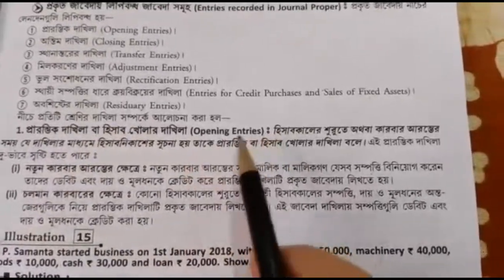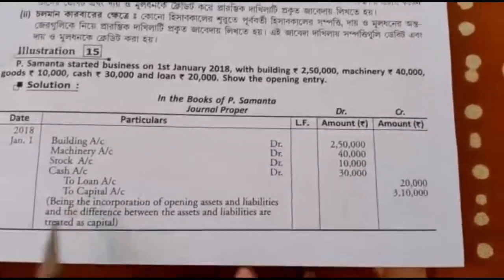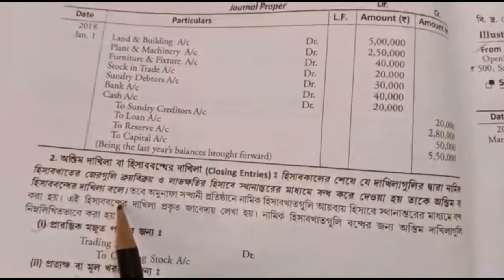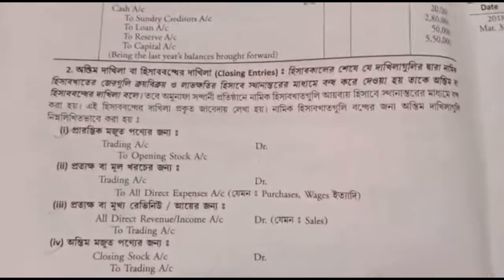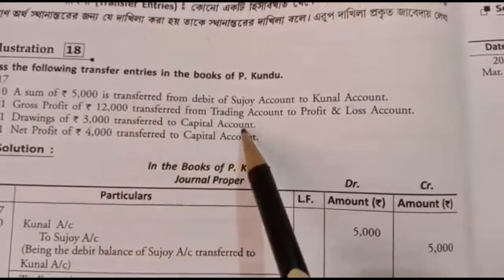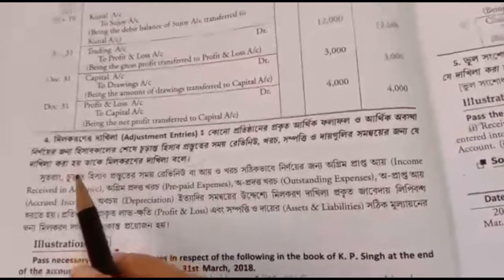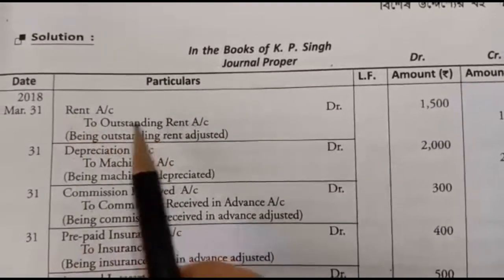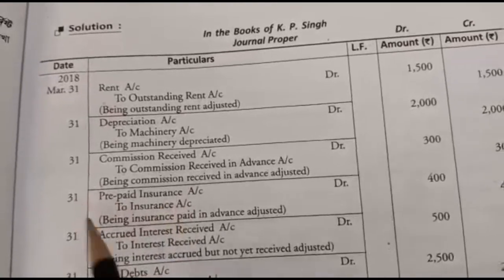Journal Paper | Lecture I | Commerce | Taki House Govt. Sponsored Girl’s High School